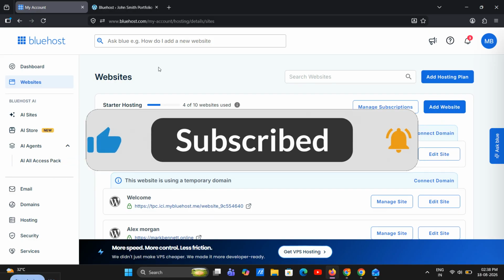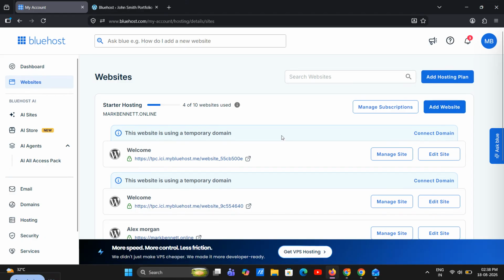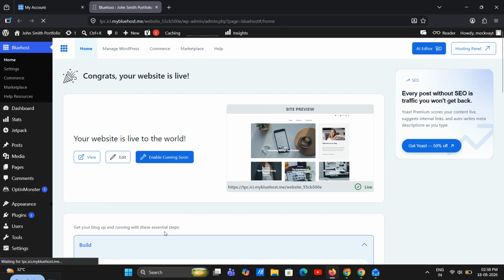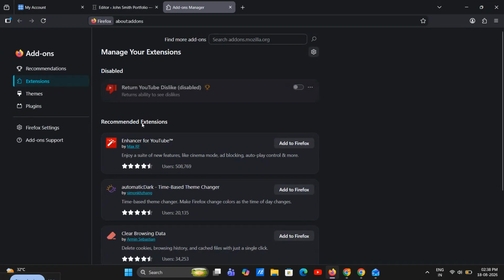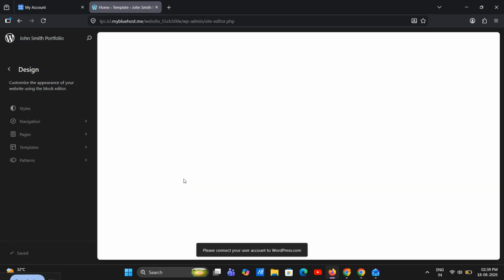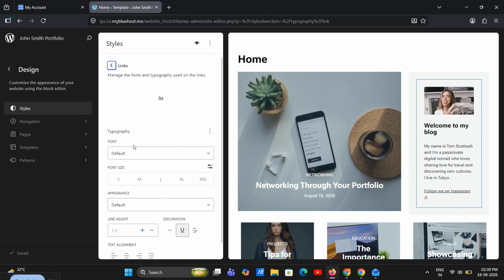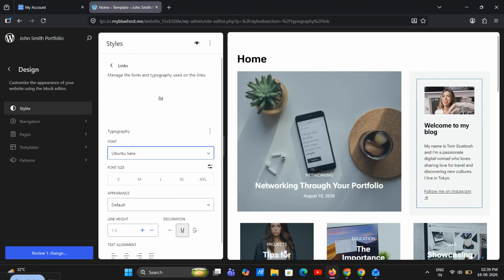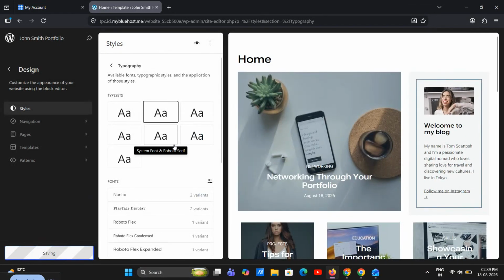How To Change Font In Bluehost (Easy Guide)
Learn how to change the font in Bluehost using the WordPress editor in just a few simple steps. Update your website typography, improve readability, and customize your site’s look without coding.

🕚Timestamps:
0:00 Intro
0:18 Log In To Bluehost
0:32 Open Websites And Select Your Site
0:50 Go To WordPress Admin Or Edit
1:06 Open Appearance And Editor
1:22 Click Styles
1:34 Open Typography
1:48 Choose Text Or Headings

✍️What You'll Learn In This Video:
• How To Change Fonts In Bluehost WordPress Editor
• How To Open Appearance And Styles In Bluehost
• How To Adjust Typography For Text And Headings
• How To Choose A Font That Matches Your Brand
• How To Save Bluehost Typography Changes Properly
• How To Preview Your Site After Changing Fonts

💡Pro Tips For Changing Fonts In Bluehost:
• Choose a font that stays readable on mobile and desktop.
• Keep heading and body fonts consistent for a professional look.
• Preview your homepage and blog pages after saving changes.
• Avoid using too many different fonts on the same site.
• If your theme limits font options, check the active theme settings first.